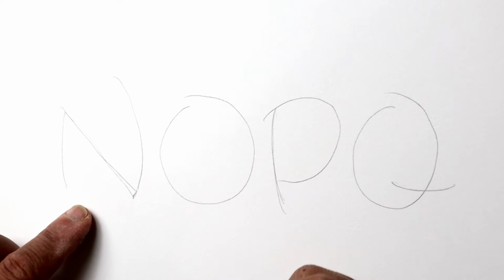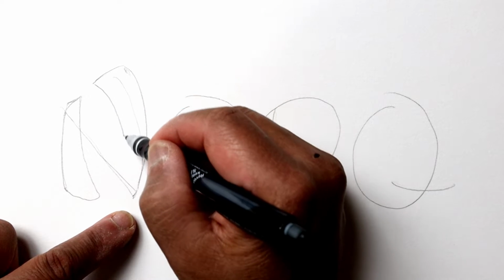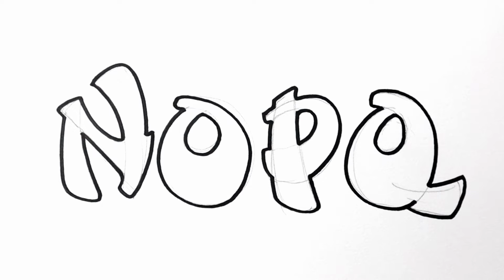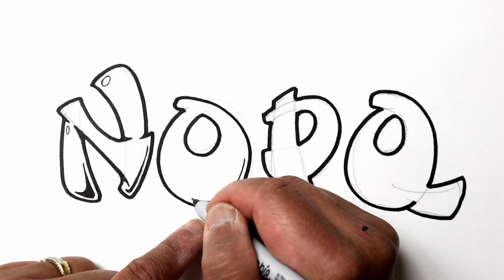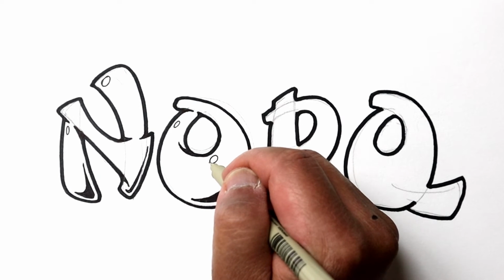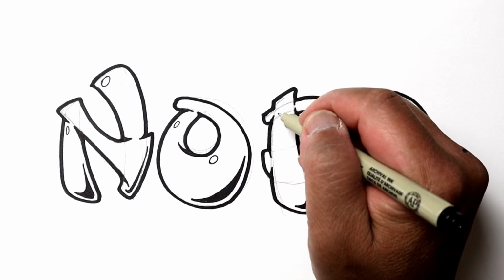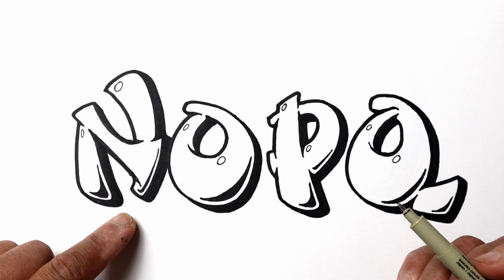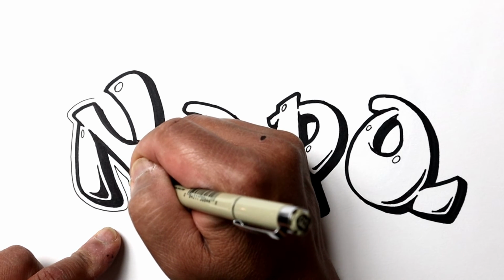How to Draw GRAFFITI LETTERS PART 5, Step by Step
In this video I show how to draw the GRAFFITI LETTERS N, O, P, and Q based on the principles discussed in the first video of this series so be sure to check that out. Thanks a lot for watching!! For more step by step drawing videos please click the link below to subscribe and ring the notification bell for future videos (I try to post a new video every day at 2pm.)

For more step by step drawing videos please click the link below to subscribe and ring the notification bell for future videos (I try to post a new video every day at 2pm.)